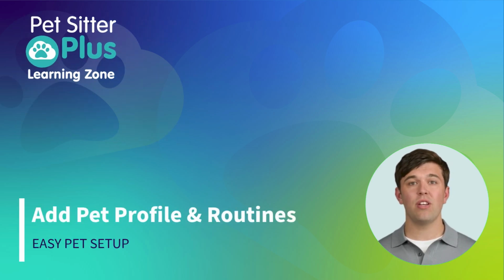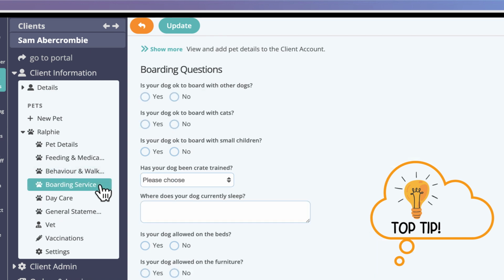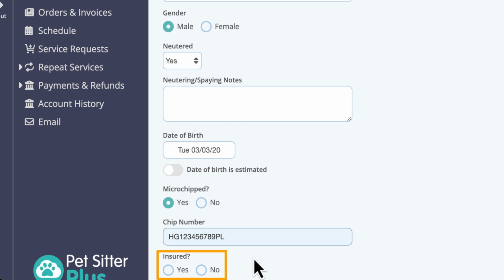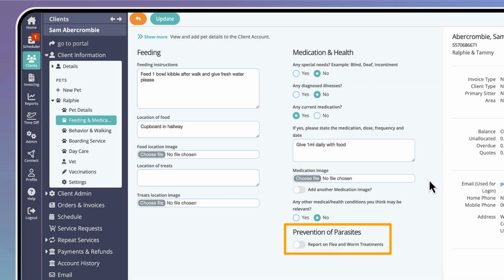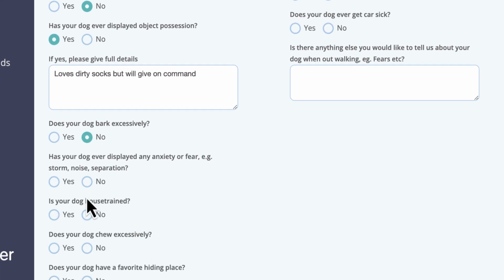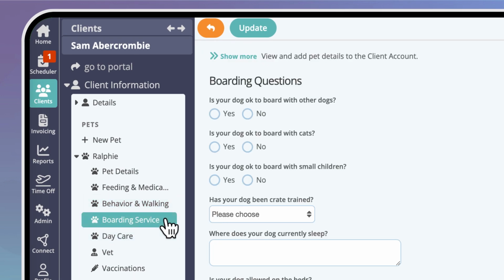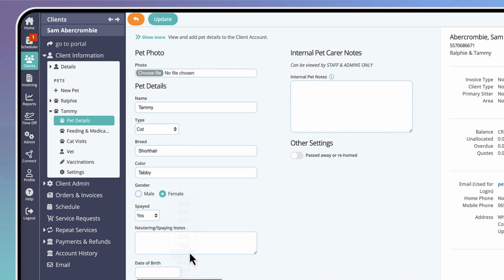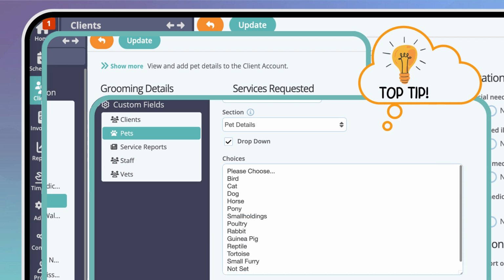How to Add Pet Profiles and Routines in Pet Sitter Plus | Pet Sitting Software Tutorial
Find out how to easily add pet profiles and set up personalized routines in Pet Sitter Plus, the leading pet sitting software for professional pet care businesses.

In this step-by-step tutorial, we’ll show you how to:

• Add a new pet to a client’s profile
• Complete essential pet information (dogs, cats, and other pets)
• Set up detailed routines to support consistent, high-quality care

Whether you're onboarding a new client or updating existing records, you'll learn how to create accurate pet profiles and care plans that your whole team can rely on.

💡 Perfect for pet sitters, dog walkers, and anyone using Pet Sitter Plus to manage client and pet data.

How do I add pet details and a photo in Pet Sitter Plus?
Learn how to add a new pet to a client’s profile, including entering important details like breed, age, and medical info, as well as uploading a photo. This guide walks you through each step so you can create complete, accurate pet records that support high-quality care and communication.

How can I add or update a pet using the Client Portal?
This article explains how your clients can add or update their pets through the Client Portal. It covers the process from their point of view, making it easier to support clients and encourage them to keep pet information up to date.

What are Custom Fields in Pet Sitter Plus and how do I use them?
Discover how custom fields let you tailor Pet Sitter Plus to collect exactly the information your business needs. This guide introduces the concept of custom fields and explains how they can be used to personalize pet profiles, ensuring staff have the right details at their fingertips.